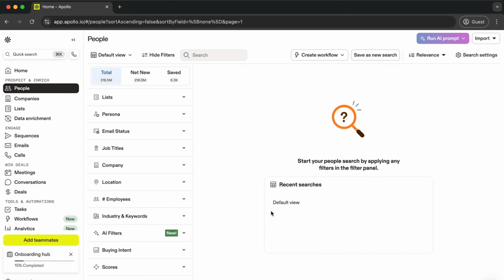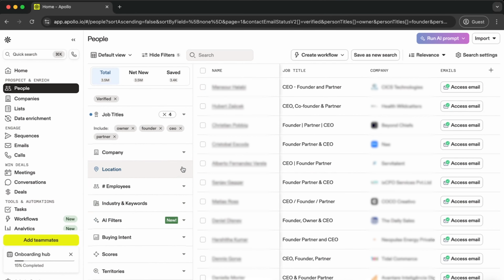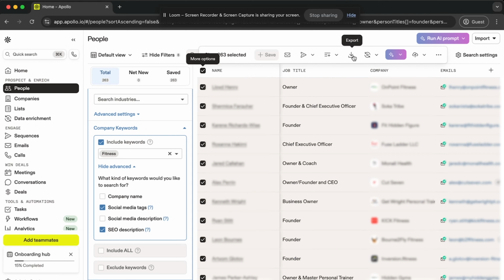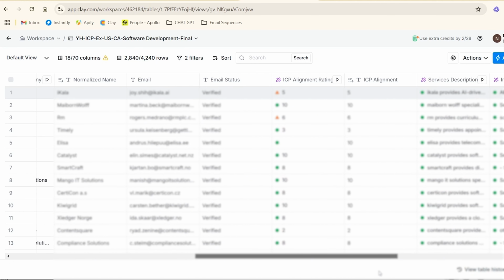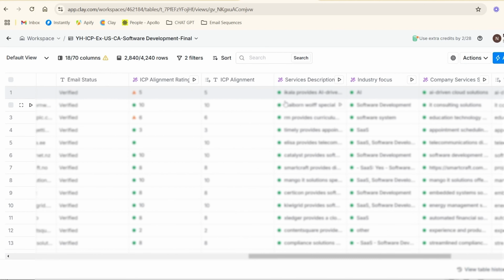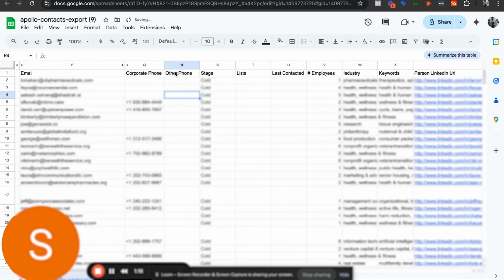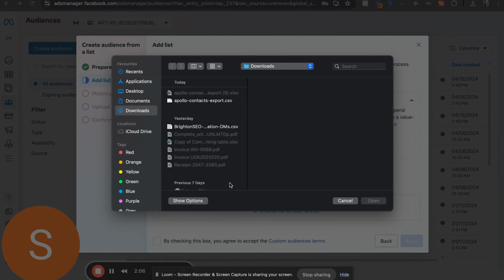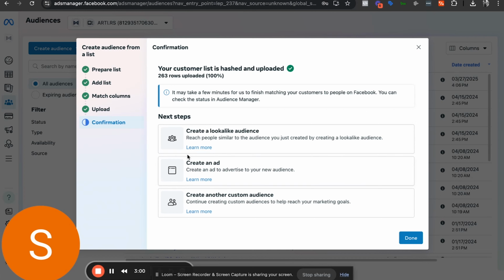How to Use Apollo & Clay to Scrape Data, Enrich Leads, and Build High-Intent Custom Audiences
In this tutorial, I’ll show you exactly how to combine Apollo and Clay to scrape and enrich data so
you can build high-intent custom audiences that actually convert.

If you’ve never used Apollo or Clay before or you’re not getting the most out of them, this step-by-step breakdown will help you create verified lead lists, enrich data with AI, and import them into Meta for powerful ads and lookalike audiences.

✨ What you’ll learn in this video:
🔹 How to scrape verified data with Apollo
🔹 How to enrich and rank leads with Clay using AI 🤖
🔹 How to build and segment high-intent audiences 🎯
🔹 How to import your data into Meta (Facebook & Instagram Ads)
🔹 How to create custom & lookalike audiences that convert 🚀

⏱️ Timestamps

❇️ 00:00 – Intro: Why Apollo & Clay are Game-Changers 🚀
❇️ 00:22 – Scraping Verified Leads with Apollo 📊
❇️ 02:56 – Enriching & Qualifying Leads in Clay 🤖
❇️ 04:22 – Importing Data into Meta Custom Audiences 🎯
❇️ 07:13 – Final Thoughts & Next Steps 🔑

💡 By the end of this video, you’ll know how to turn raw data into scalable ad audiences that bring
real results.

lead generation, and scaling smarter.